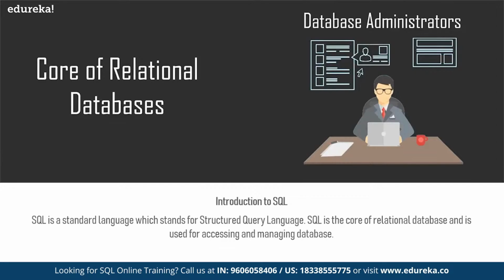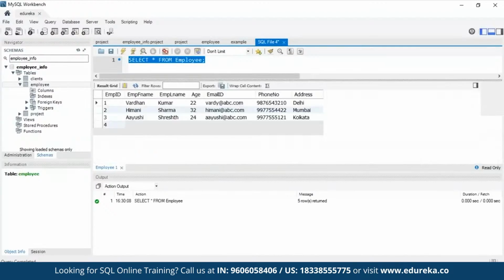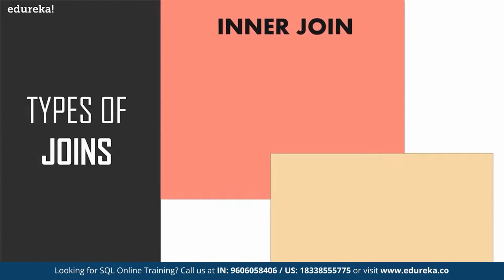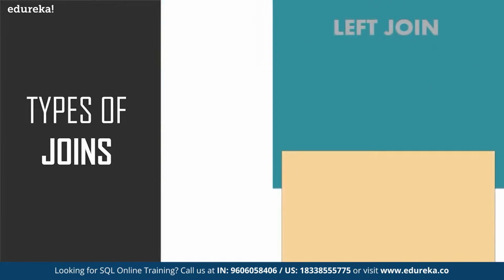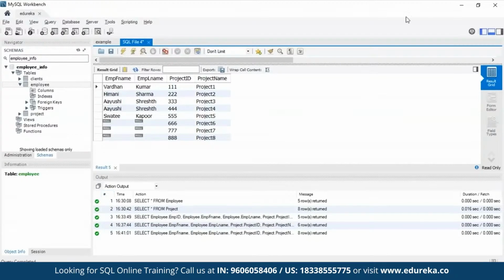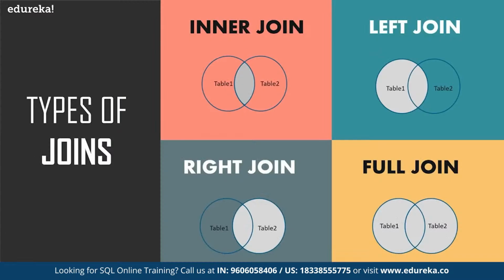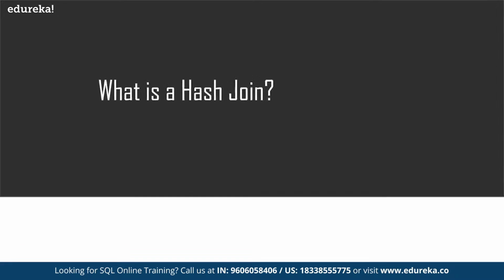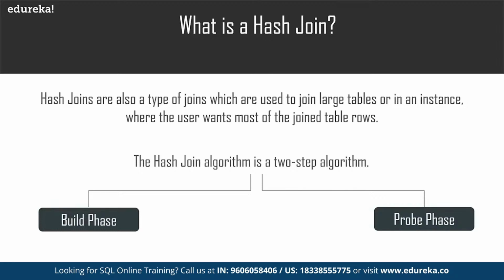SQL joins tutorial for beginners | Inner, Left, Right, Full Join | Edureka Rewind- 5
This Edureka video on SQL Joins will discuss the various types of Joins used in SQL Server with examples.
The following topics will be covered in this video:
00:00 Introduction
00:29 Agenda
00:51 Introduction to SQL
01:39 What are Joins in SQL
02:11 Types of Joins
14:58 FAQs about Joins

(** Edureka Elevate Program. Learn now, pay later

1. This is a 4 Week Instructor-led Online Course.
2. The course consists of 24 hours of online classes, 25 hours of assignment, 20 hours of project
3. We have a 24x7 One-on-One LIVE Technical Support to help you with any problems you might face or any clarifications you may require during the course.
4. You will get Lifetime Access to the recordings in the LMS.
5. At the end of the training, you will have to complete the project based on which we will provide you with a Verifiable Certificate!

MySQL DBA Certification Training trains you on the core concepts & advanced tools and techniques to manage data and administer the MySQL Database. It includes hands-on learning on concepts like MySQL Workbench, MySQL Server, Data Modeling, MySQL Connector, Database Design, MySQL Command line, MySQL Functions etc. End of the training you will be able to create and administer your own MySQL Database and manage data.

This course can be beneficial for people having the below professional background:
Database Developers
Application Developers
Database Designers
Database Administrators

Project

In the project you will be creating a Database using MySQL on SALARY MANAGEMENT SYSTEM :-

•   Employee list to be maintained having id, name, designation, experience
•   Salary details having employee id, current salary
•   Salary in hand details having employee id, CTC salary, pf deduction or any other deduction and net salary to be given and also maintain details of total savings of employee
•   Salary increment to be given by next year if any depending upon constraints
•   Deduction in monthly salary if any depending upon any discrepancy in work and amount to be deducted.